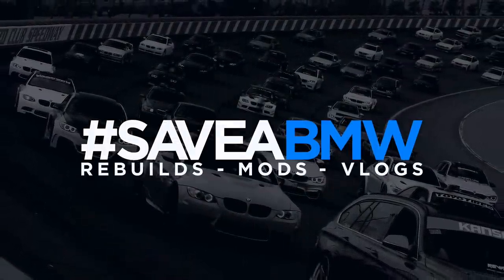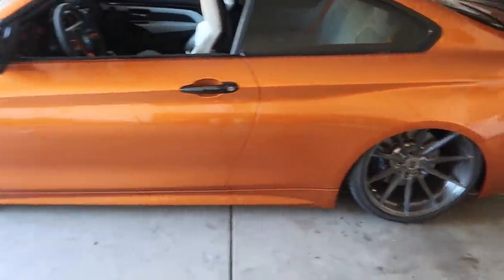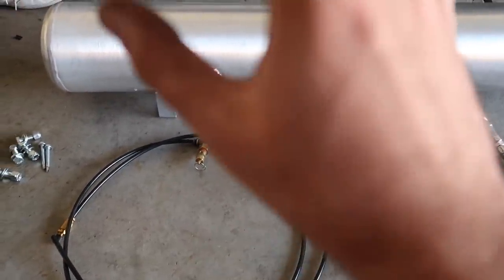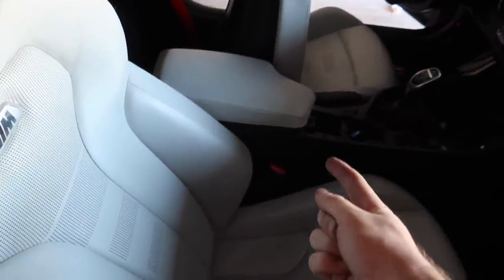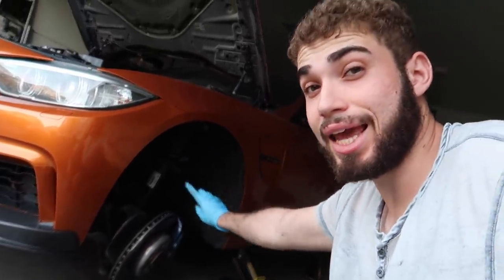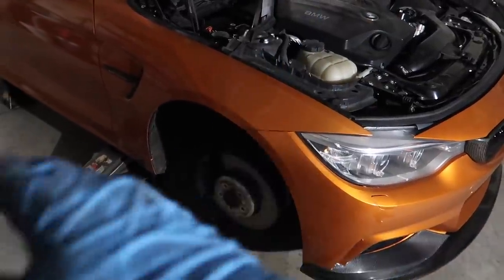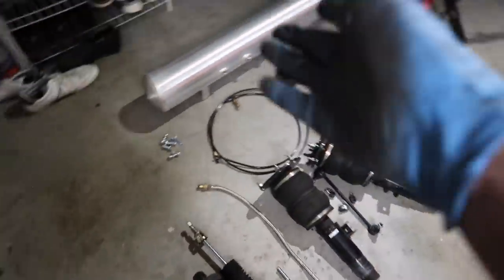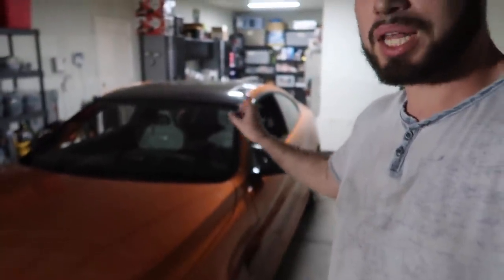PARTING OUT MY 435I (PART.3)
COP SOME SAVEABMW MERCH FOR THE NEW BUILD COMING SOON!

MW 435I MOD LIST:
KiesMotorsports (NOUR5)
BurgerTuning
ShineArmor (NH10)
AzaAutoWheel
Suvneer
Valvetronic (NOUR)
FitedRacing
TireWheelZone